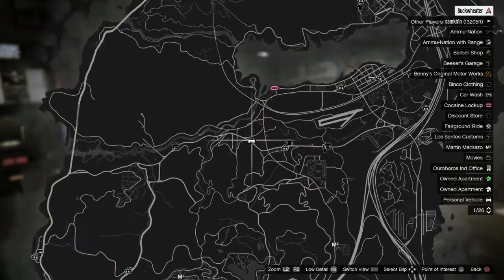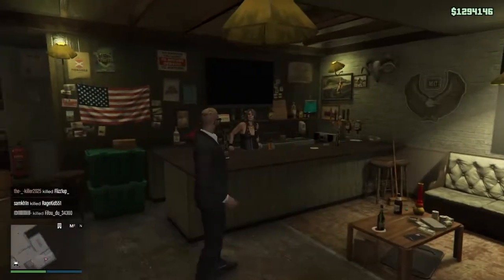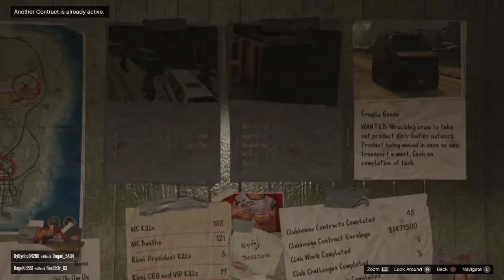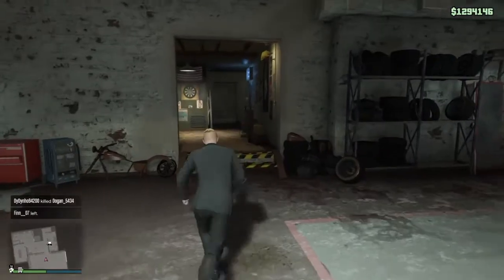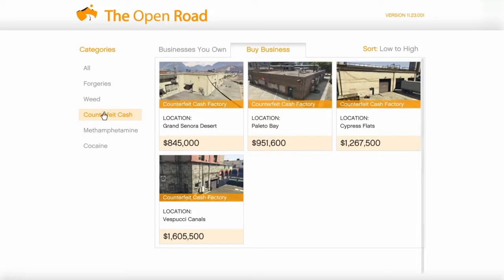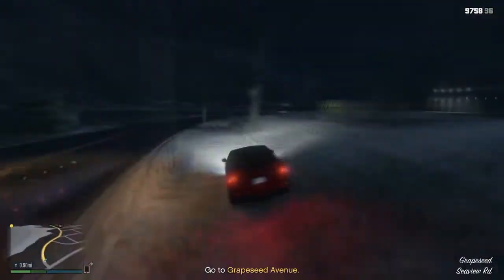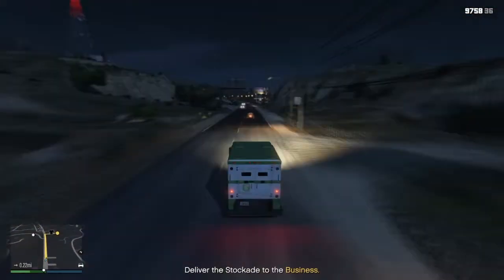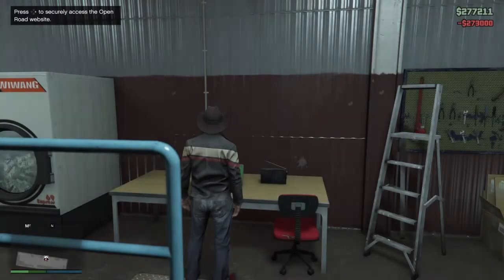How to make money with M.C. business's guide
This video is about how to make money with M.C. Business's in GTA online.